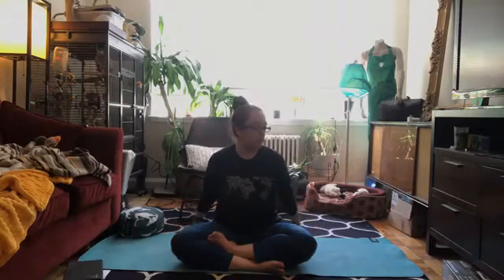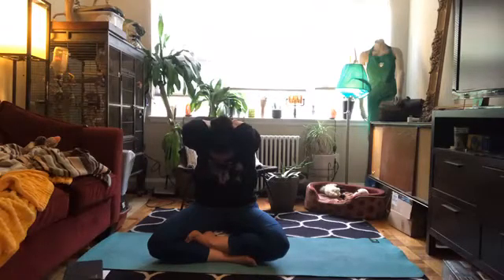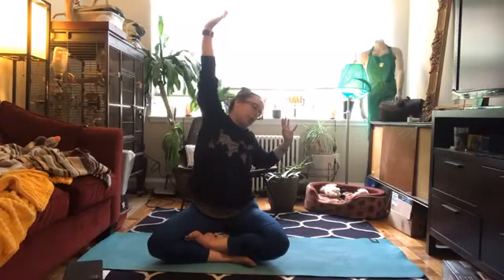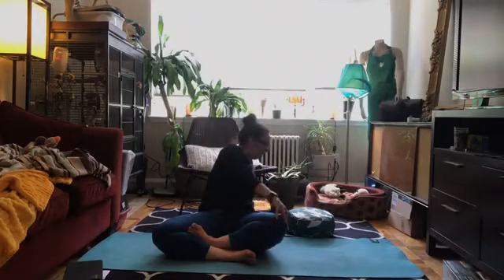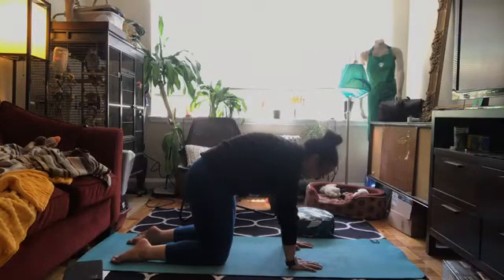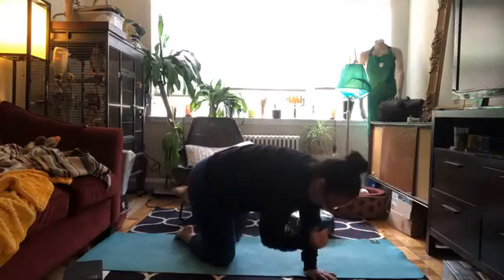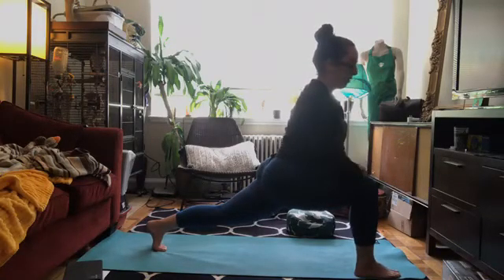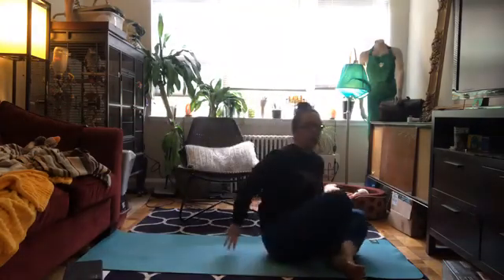Mind Body Yoga 5 12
Who else needs some gentle movement ? Join me on the floor for a nice total body stretch.  *WARNING* audio gets a little choppy towards the last 15 minutes.  I'm sorry!  Do your best, which is always good enough.  Namaste!